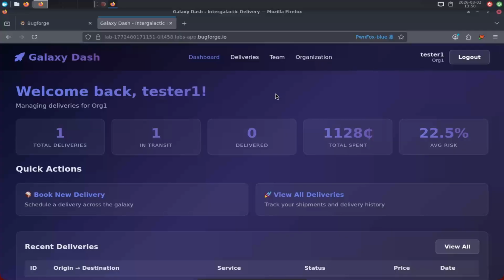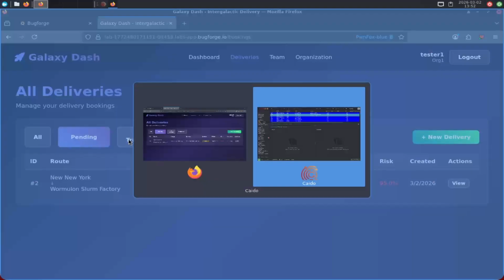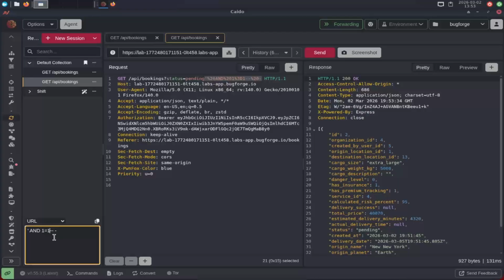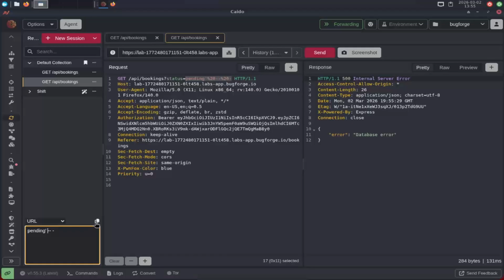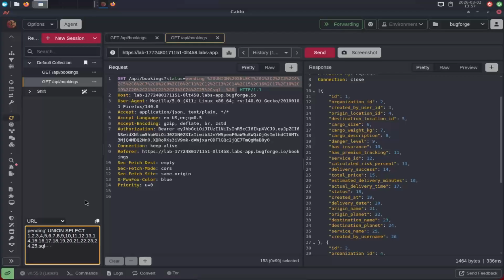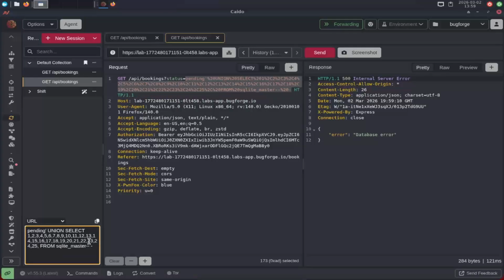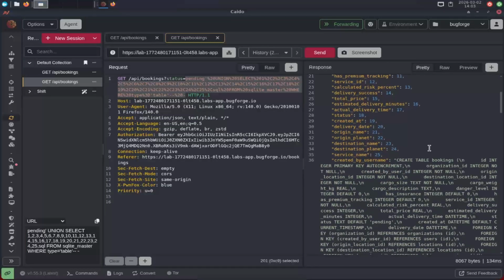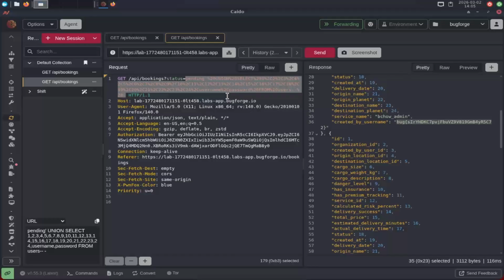Bugforge.io - SQL Injection in a Delivery Application - Galaxy Dash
Weekly challenge solution walkthrough video for Galaxy Dash on bugforge.io